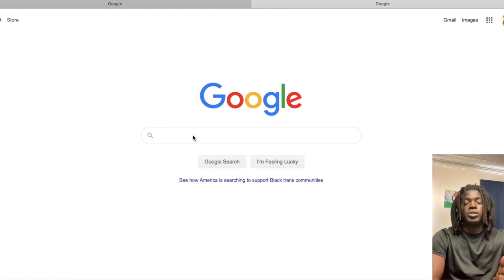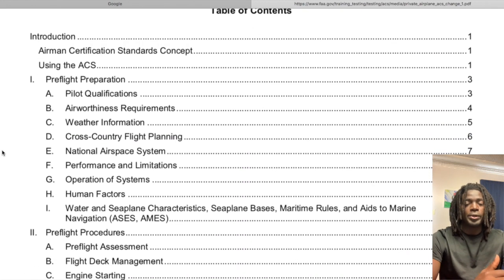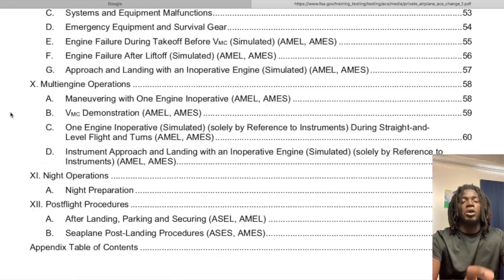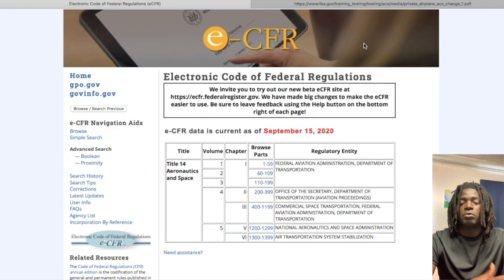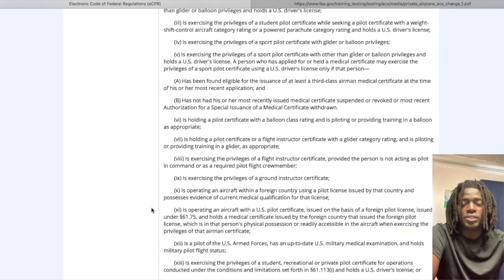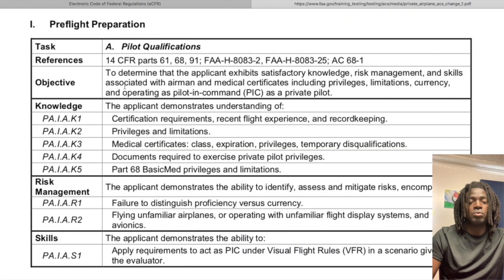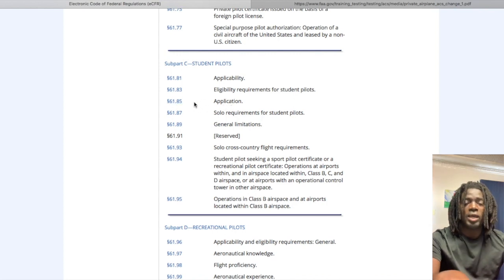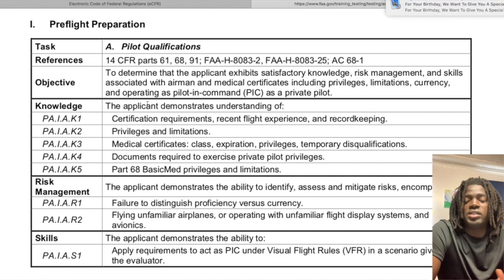ACS of the day - PA.I.A.K1-5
Certification requirements, recent flight experience, and record keeping. Privileges and limitations. Medical certificates: class, expiration, privileges, temporary disquaifications. Documents required to exercise private pilot privileges. Part 68 BasicMed privileges and limitations.